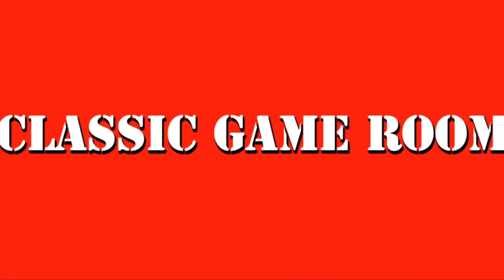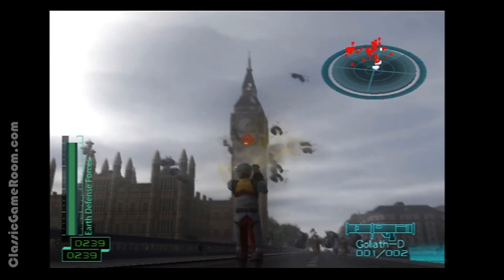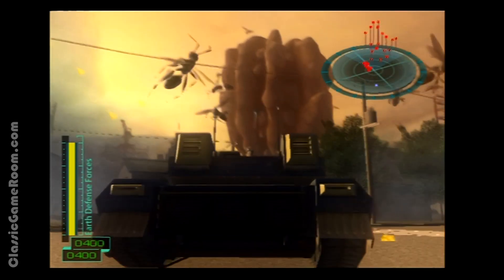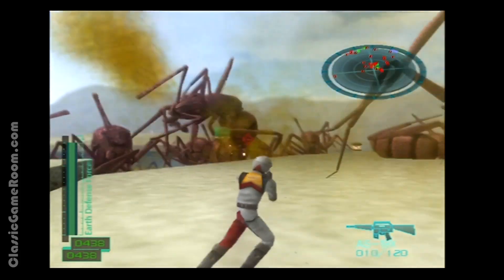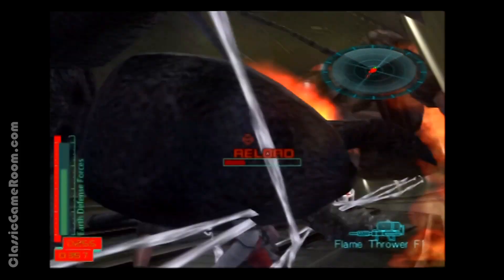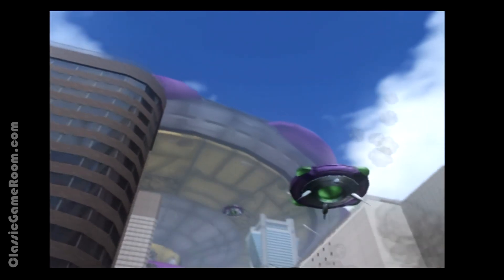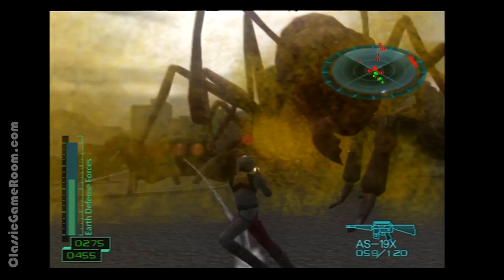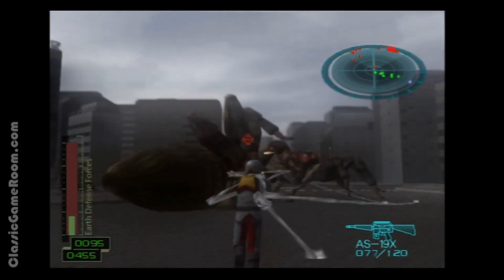Classic Game Room - GLOBAL DEFENCE FORCE review for PS2